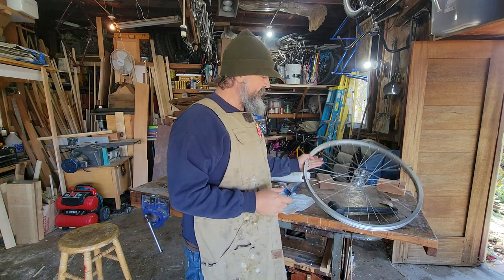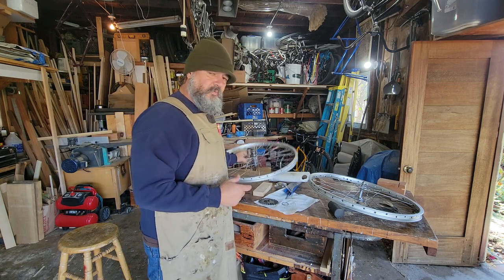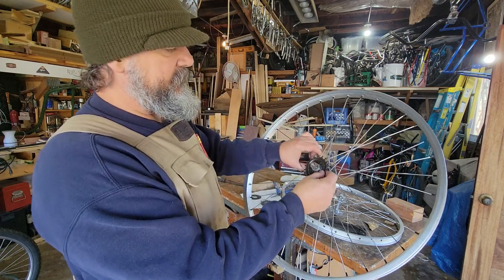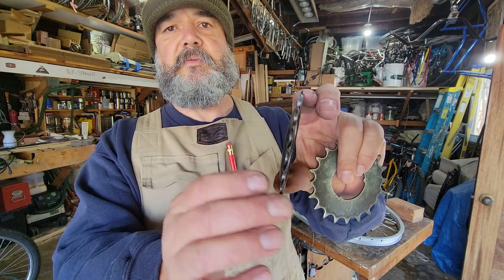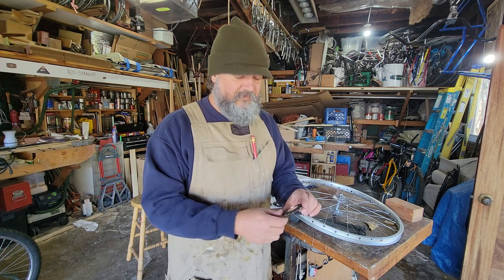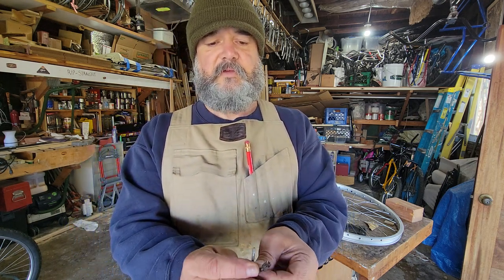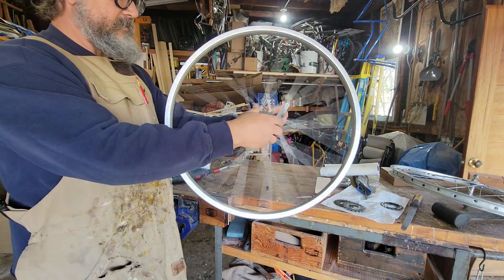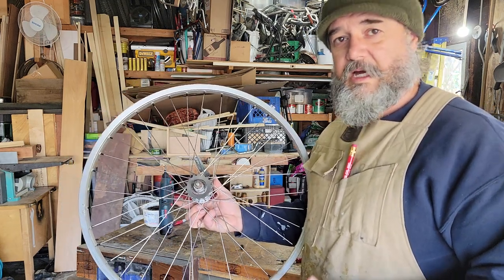Klunkin' Ain't Easy - Fitting The Wrong Cog To A Red Band Bendix Coaster Brake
I purchased this 16 tooth cog off eBay as it was listed as a Bendix cog, it isn't, which is why I was fine with doing what I did here. I am not recommending  you do what I did, I just wanted to see if I cod do it - I think it'll work, we'll see...